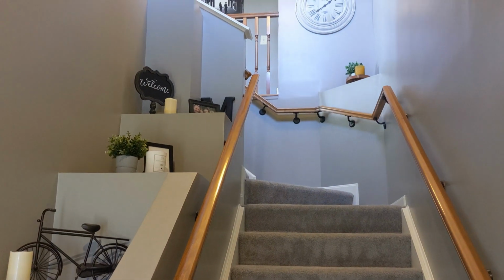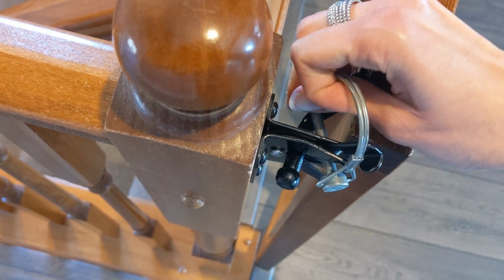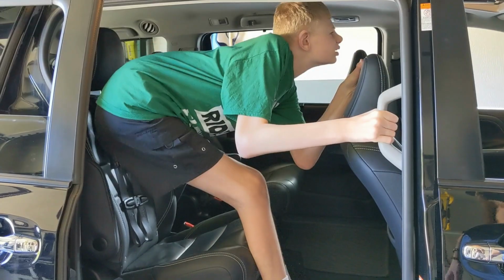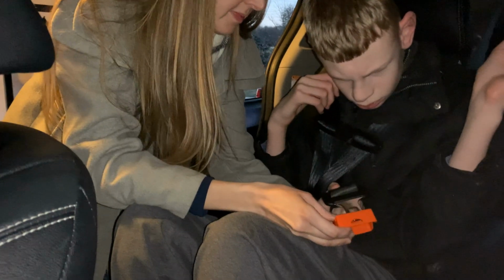SYNGAP Safety - Special Needs Safety Strategies - How We Keep Kyle Safe - SYNGAP1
Kyle is 15 years old but is dependent upon on us to keep him safe in certain situations.  This video demonstrates the strategies we use to keep Kyle safe.

Kyle was born in 2006 and has SYNGAP1, a rare genetic disorder that causes epilepsy, global developmental delays, intellectual disability, autism, etc. I share more about his diagnosis in this video

Mentioned in this Video:

Shoe ID tags
Swim Belt